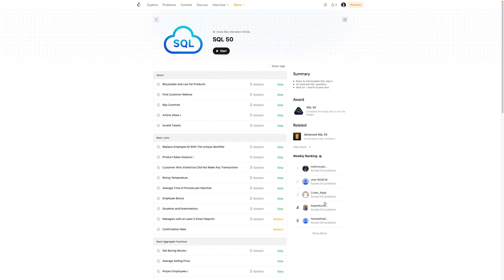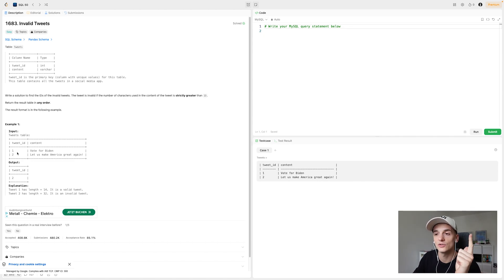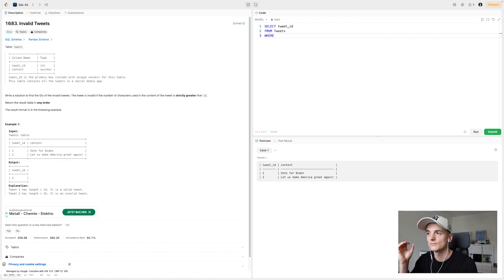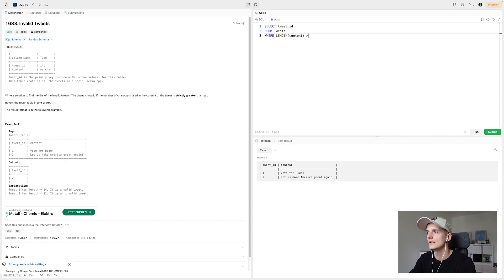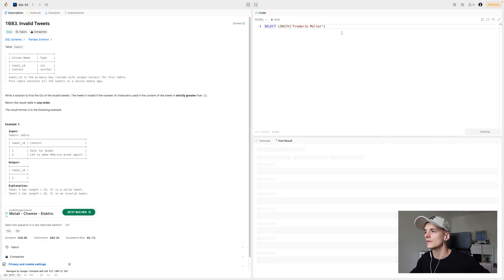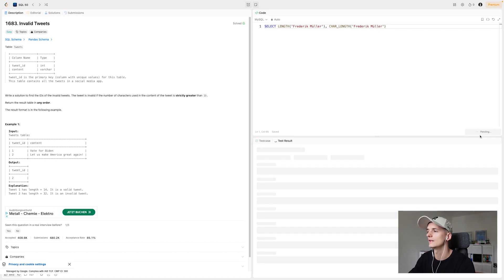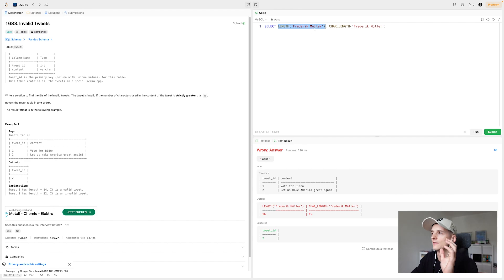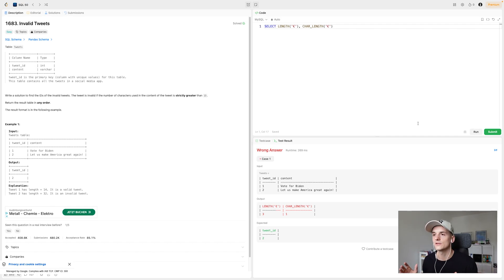LeetCode 1683: Invalid Tweets [SQL]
Solution and walkthrough of a real SQL interview question for Data Scientist and Data Analyst technical coding interviews. This question is marked as easy and is called "Invalid Tweets".

0:00 Intro
0:07 Problem Statement
1:11 Solution
3:06 LENGTH() vs. CHAR_LENGTH()
6:09 Outro